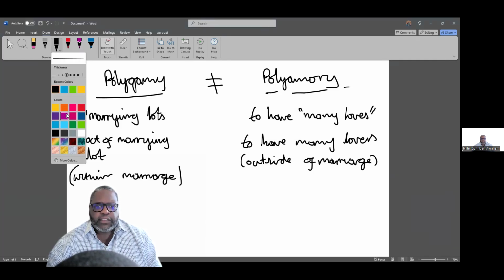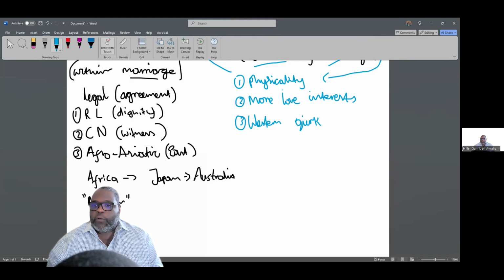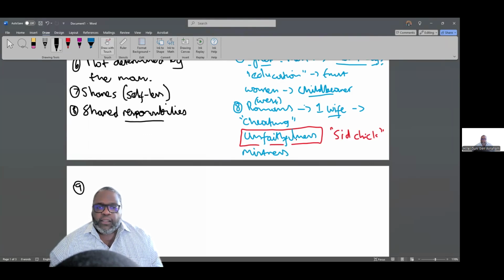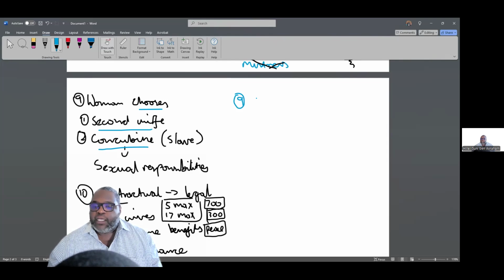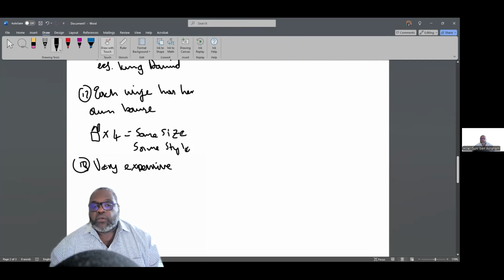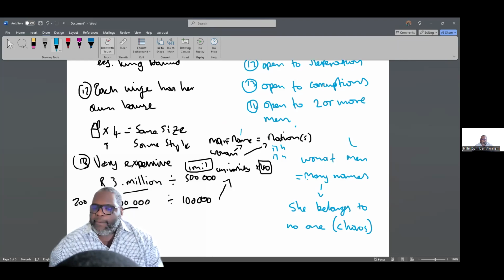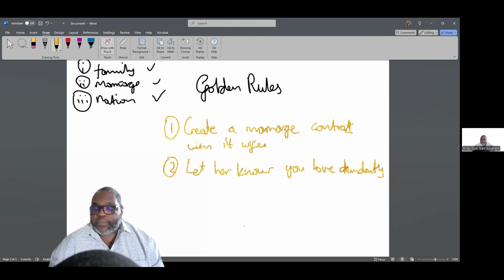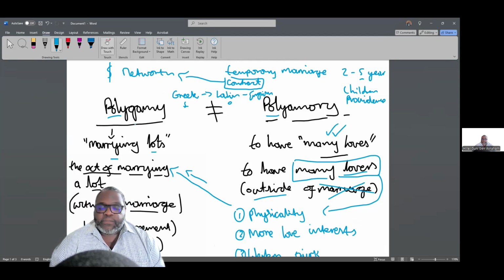Facts || Polygamy vs Polyamory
It is very biblical and relevant even in today's humanity. Polyamory on the other hand is a yearning for something natural but lacks the corect principles and holiness.